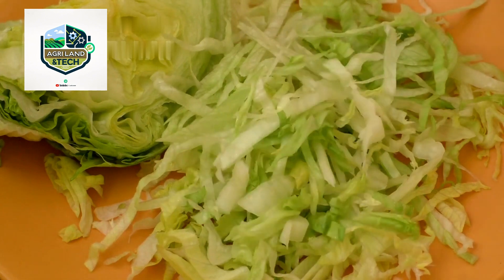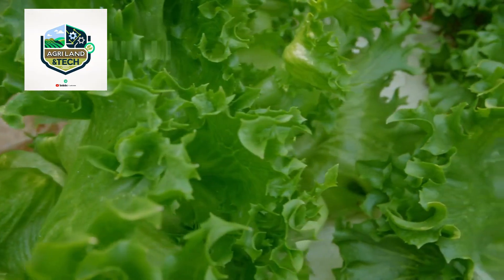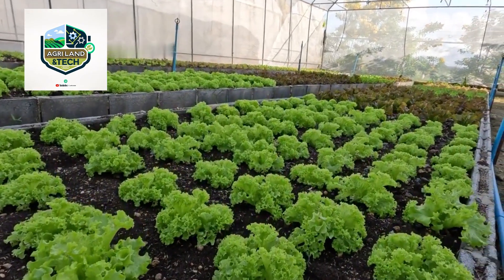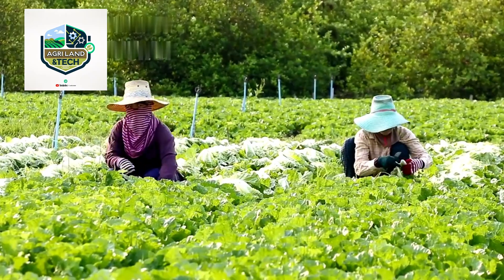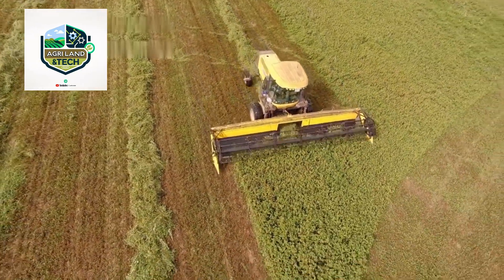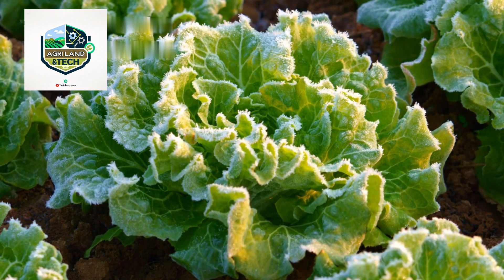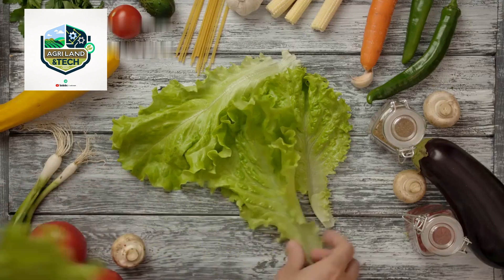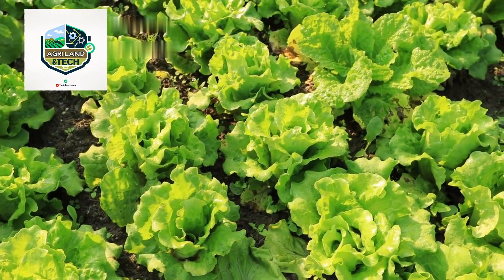How Iceberg Lettuce is Harvested Modern Farming & Production Process Explained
Ever wondered how tons of iceberg lettuce are harvested and processed for supermarkets worldwide? In this video, we take you on an exciting journey through modern lettuce farming, from planting and harvesting to processing and packaging. Learn about the advanced agricultural technology that helps farmers efficiently grow and deliver fresh, crisp lettuce to your table!

Chapters:
00:00 - Iceberg Lettuce Farming
01:10 - The Growth Cycle
02:05 - Traditional vs. Modern Methods
03:06 - High-Tech Machines in Action
03:54 - Control for Freshness
04:41 - Packaging
05:20 - Wrap-up

💬 What do you think about modern lettuce harvesting machines?